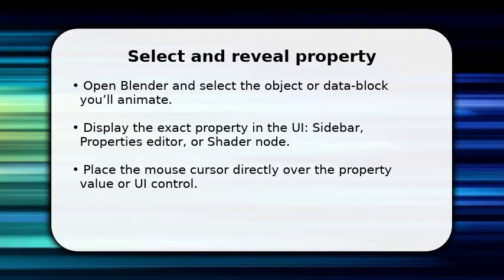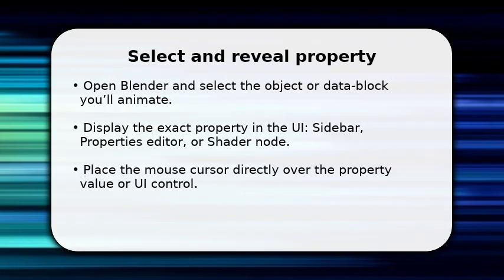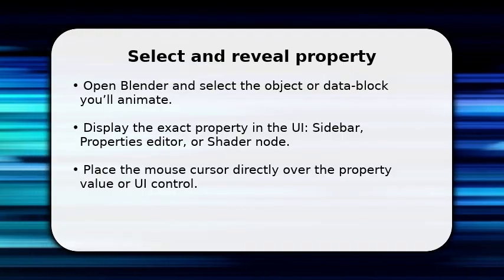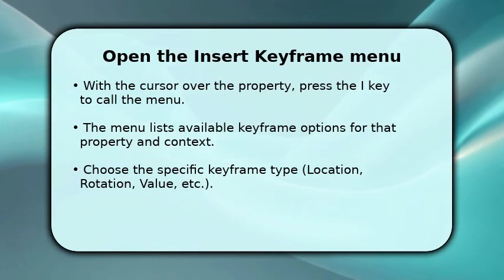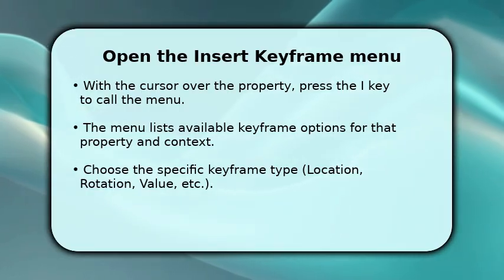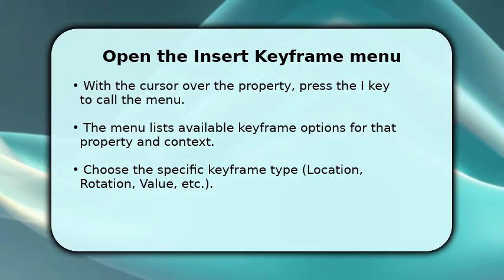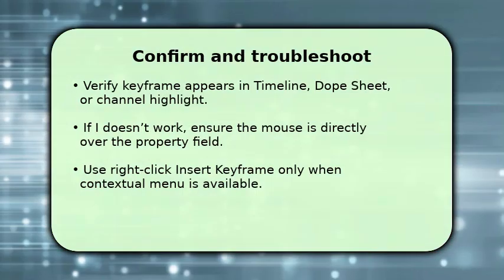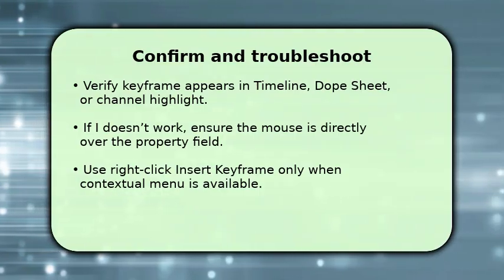How to Open Insert Keyframe Menu in Blender (only Way)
Learn the essential steps to access and use insert keyframe menu in Blender for animators. This guide covers only one effective method, ensuring you can animate your projects with precision.